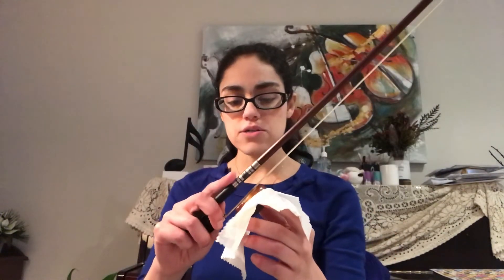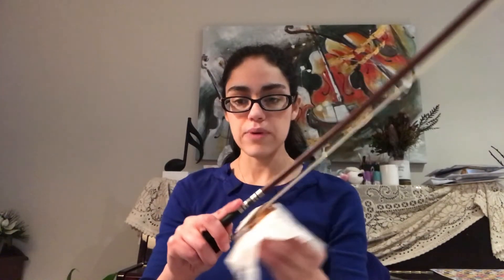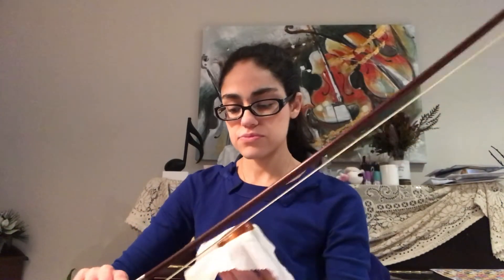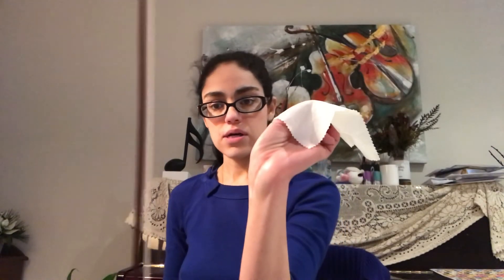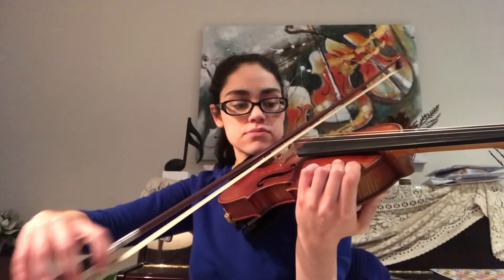How To Rosin Your Bow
In today’s video, we will learn how to apply rosin to our bows. This is important to help make the bow sound on the string.